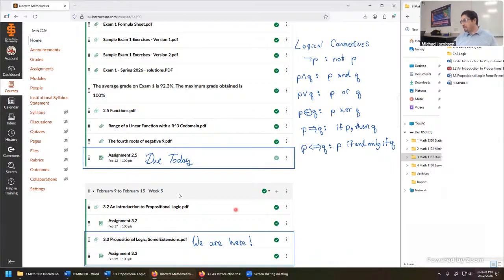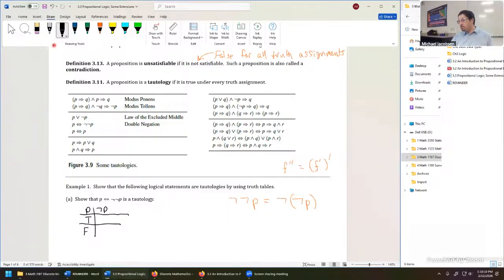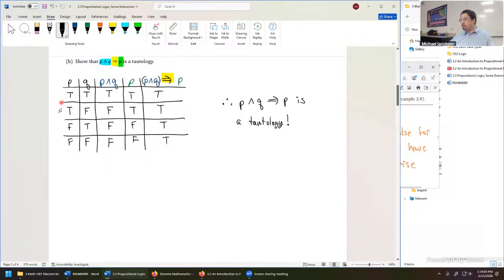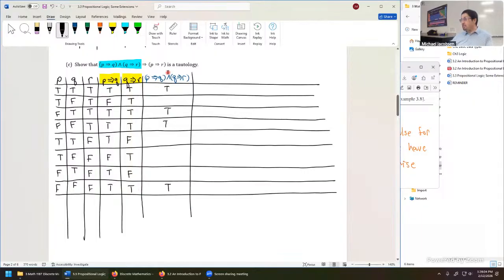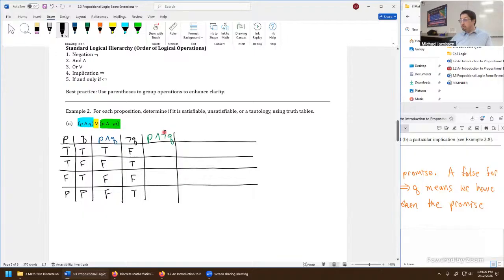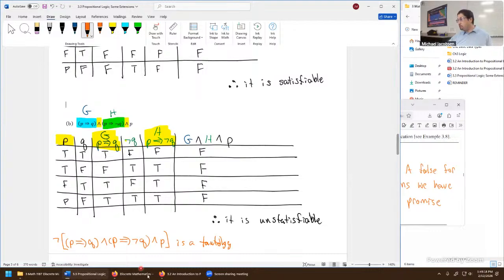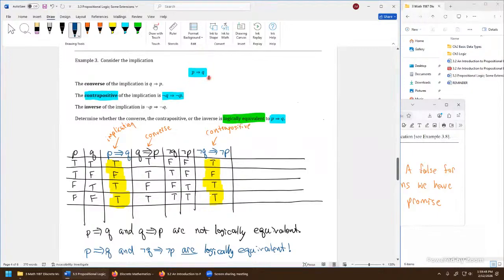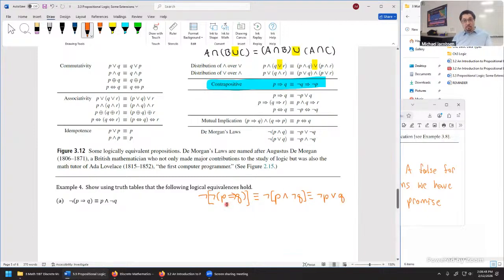Math 1187 - 12 February 2026 - Section 3.3